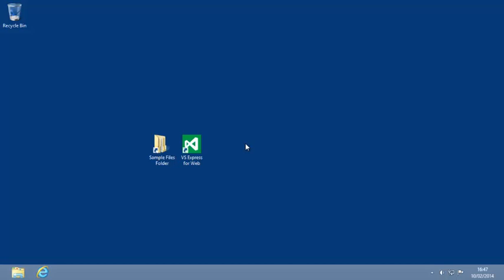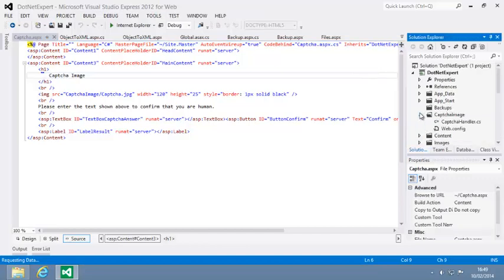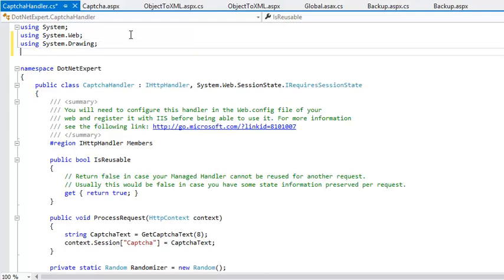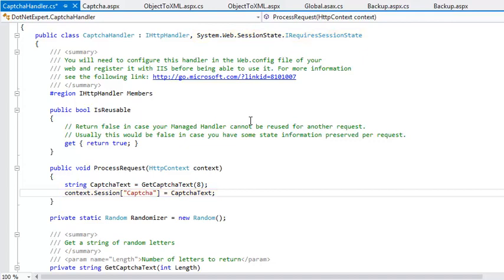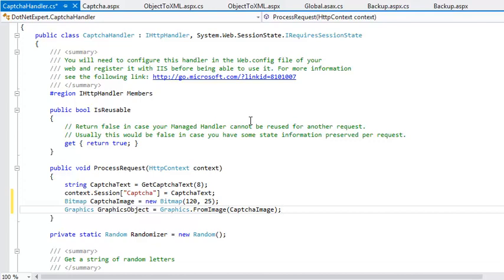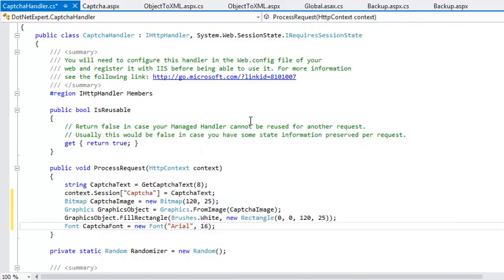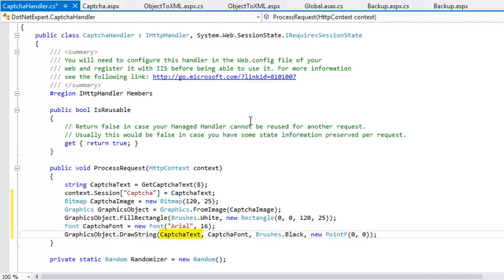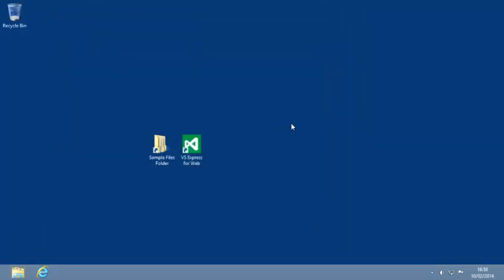Lesson 12-9: Use the System.Drawing classes to manipulate images